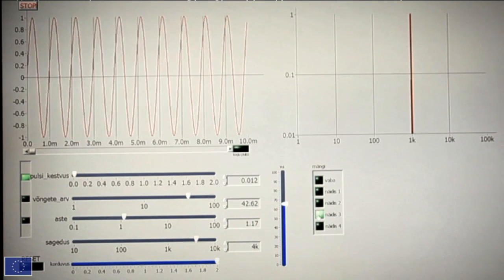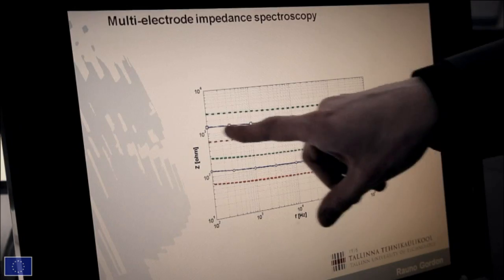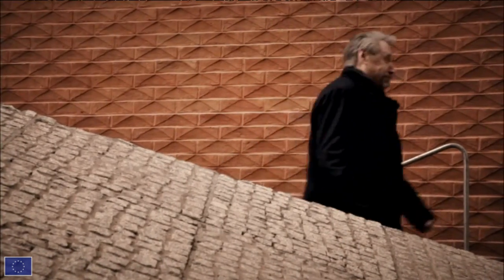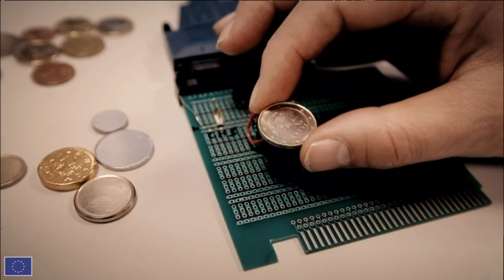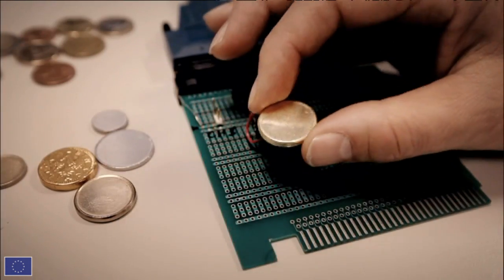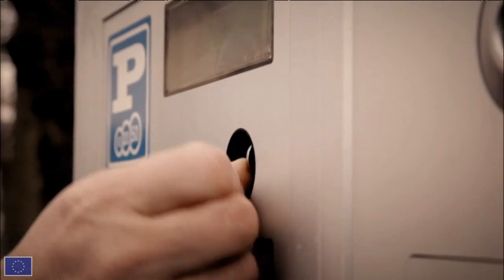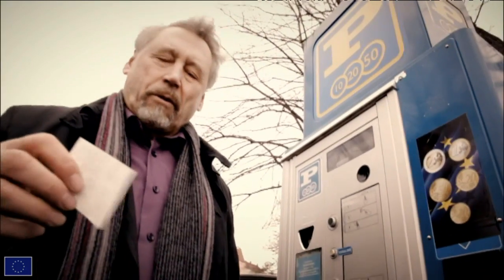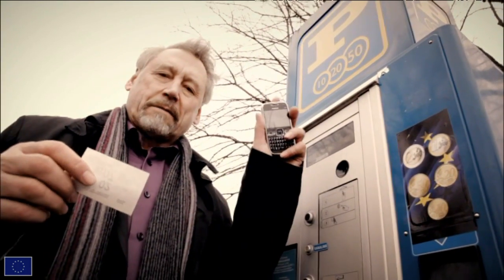Mart Min - Method to measure the resistance of an electrical current flowing through material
Portrait of Mart Min and his invention: Method to measure the resistance of an electrical current flowing through material.